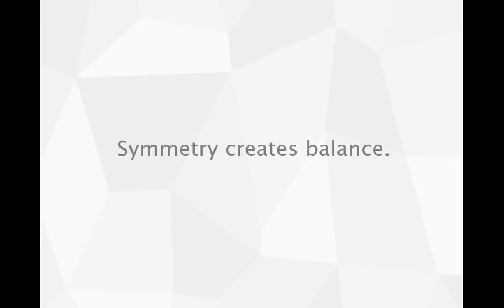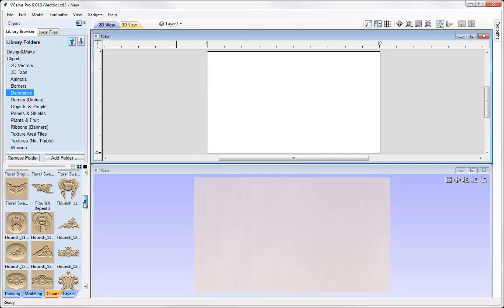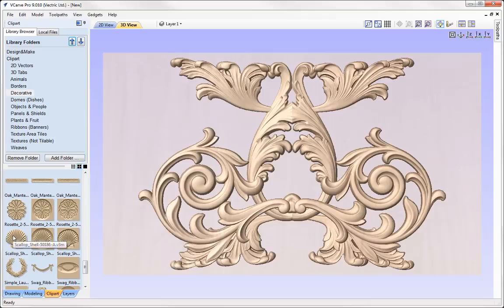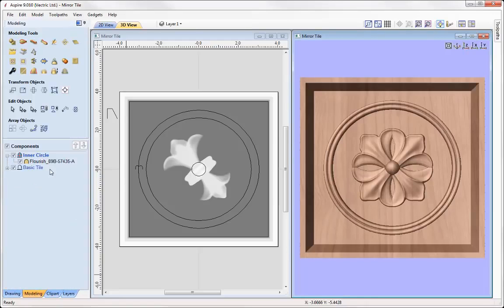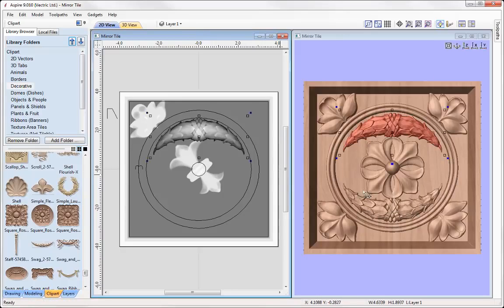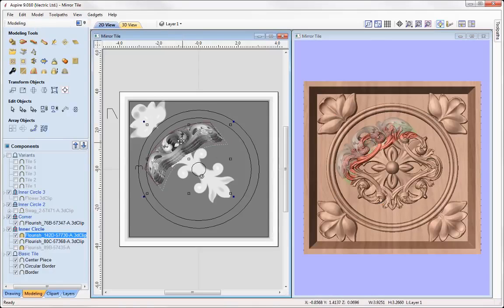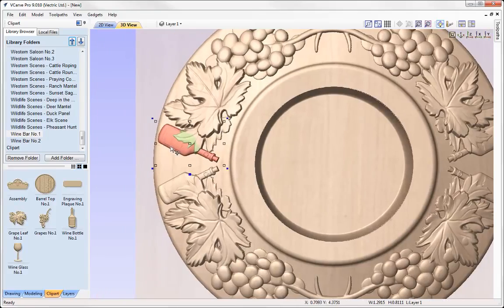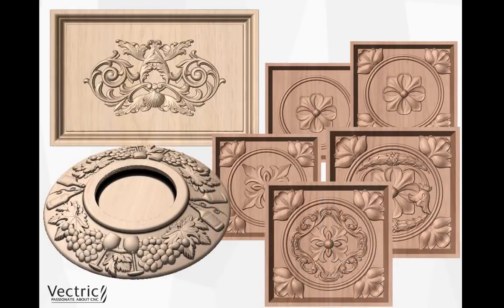Tips & Tricks Mirror Mode Vectric